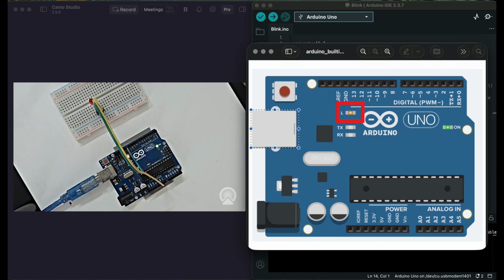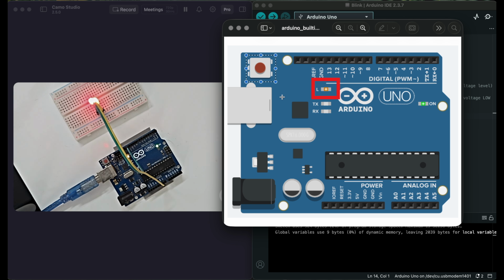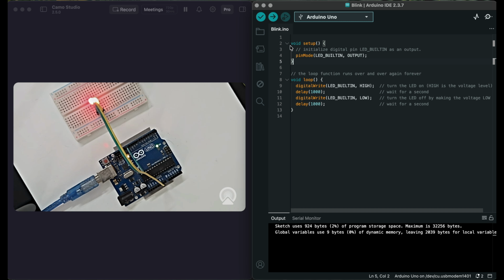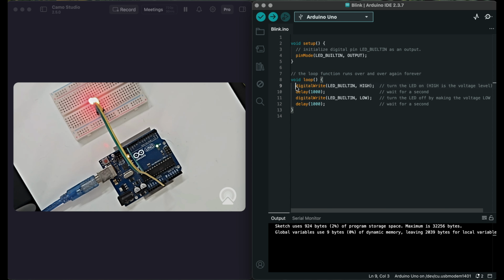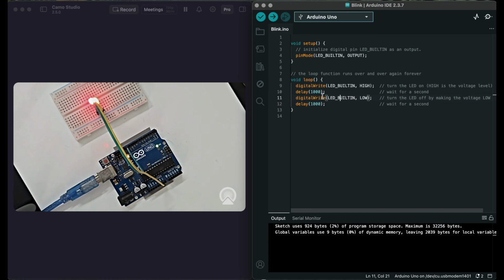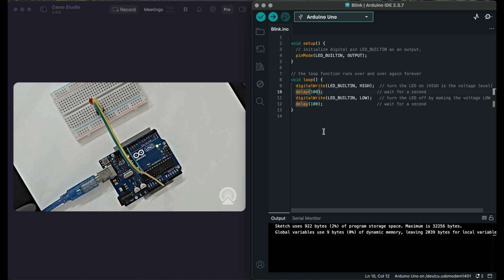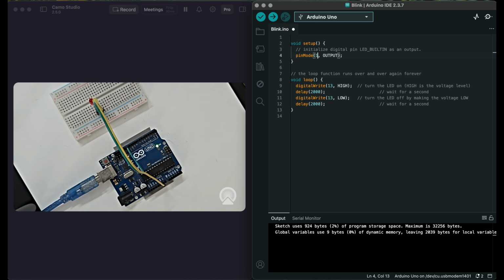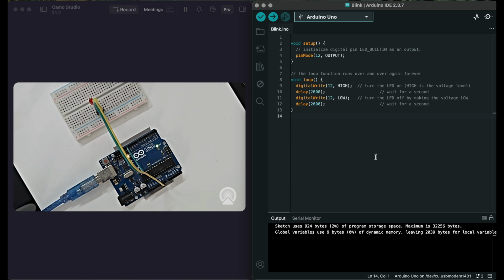Arduino Programming | HOW TO BLINK AN LED WITH ARDUINO PROGRAMMING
This video is all about how to blink LED with the help of arduino programming. this is a starting implementation which can be used to build the foundation of Arduino Programming. the program is implemented in the arduino side with is an embed c coding environment. this will help to understand the structure of the program which arduino uses. we have also discussed about what we are going to cover in the future videos. we also have discussed about the sensors and actuators in this vide. we discussed which component can be used as a sensor and which can be used as an actuator.

this video series is completely focused on the program development related to arduino. here we will implement 3 methods of implementation the first one we will be using the arduino IDE the second one is the MATLAB simulink environment.

to get more details on such content please consider subscribing because we will be updating the channel with such innovative content. consider pressing the bell icon so that you will get the notification once a new video is updated in the channel.

trake care
Happy learning MATLAB